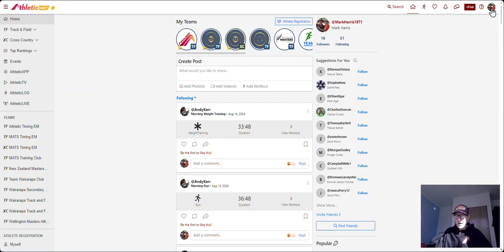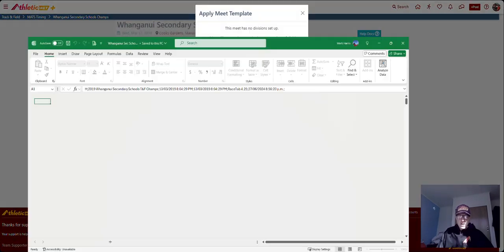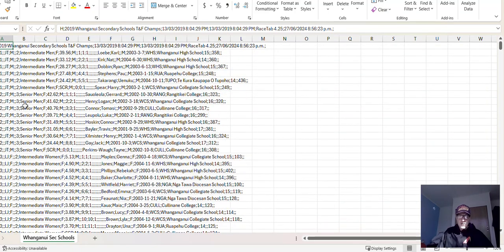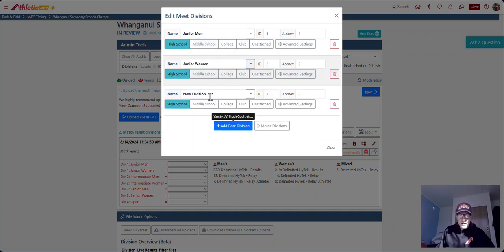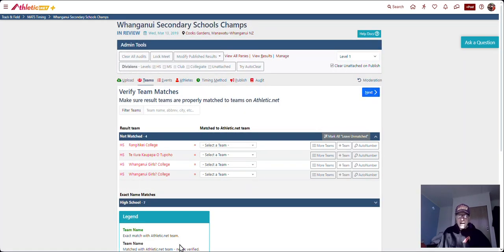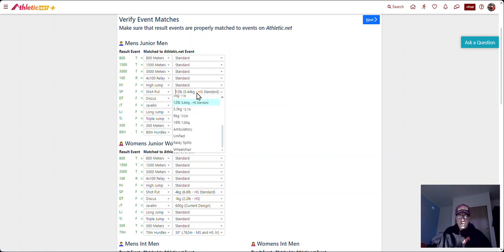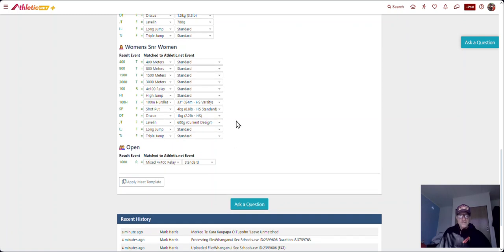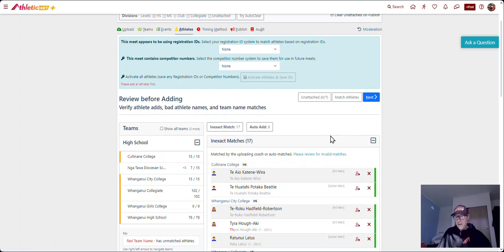Loading Historical Event Results